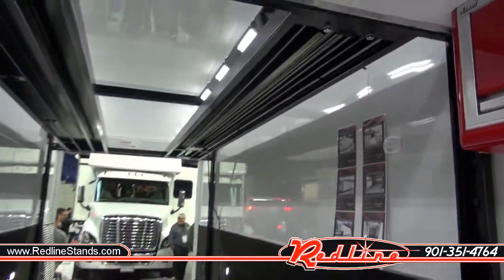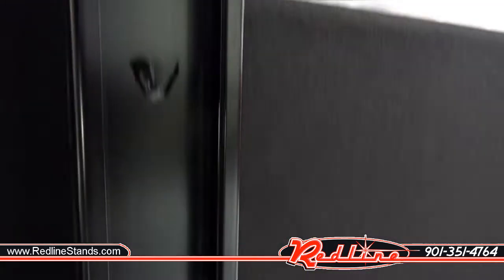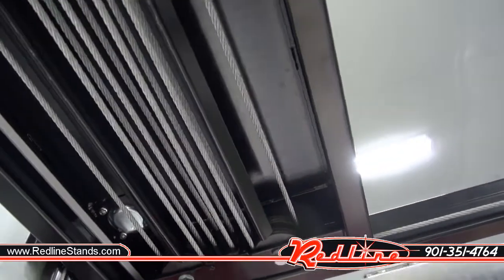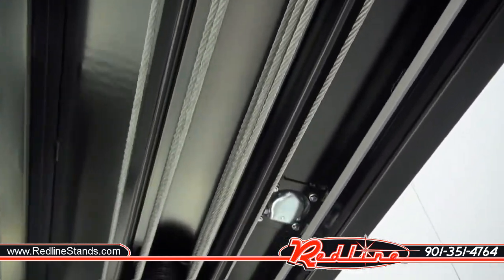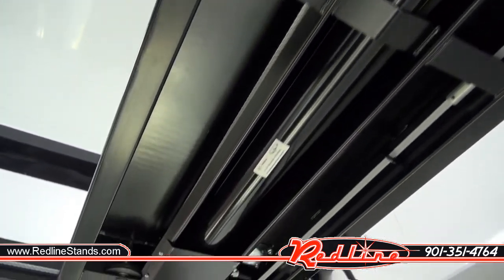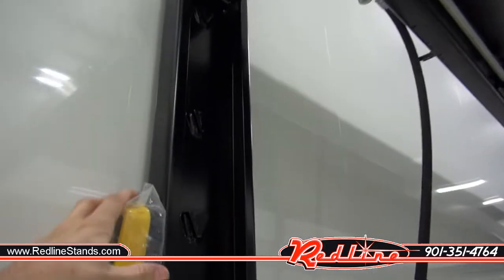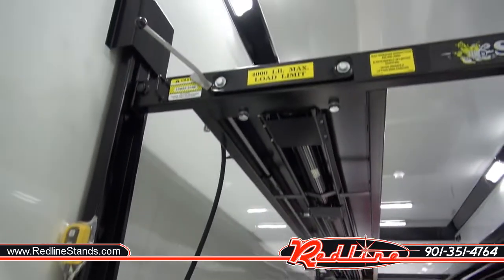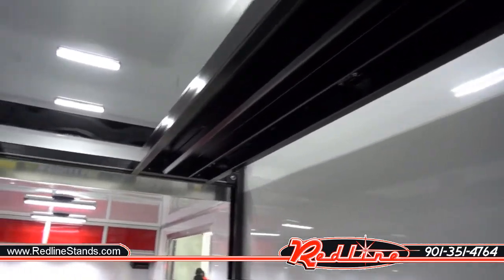Four Post Lift inside Race Transporter